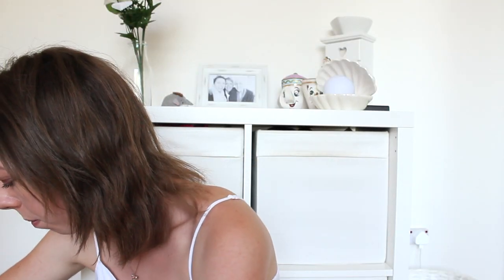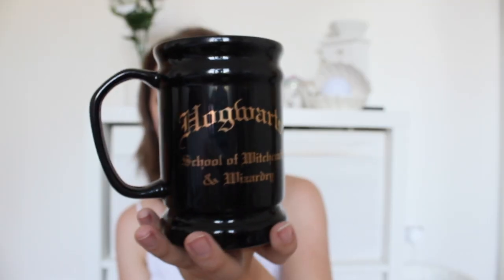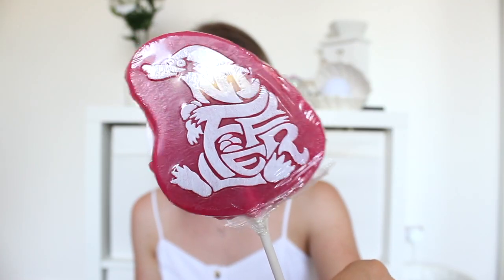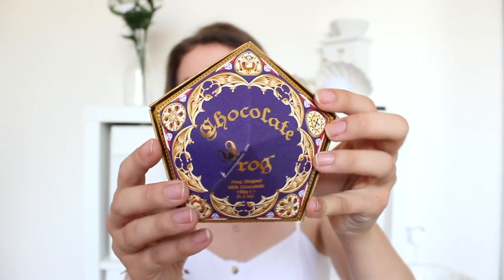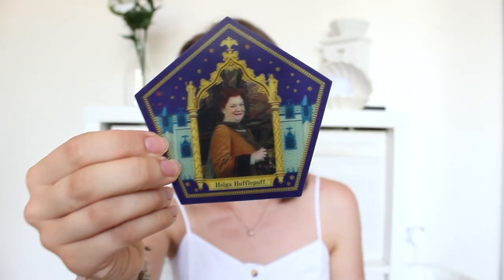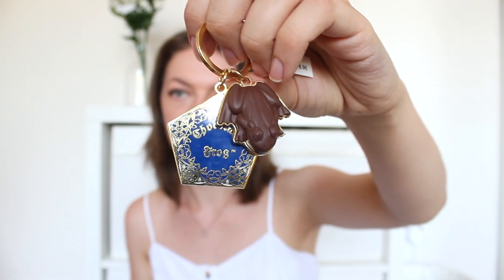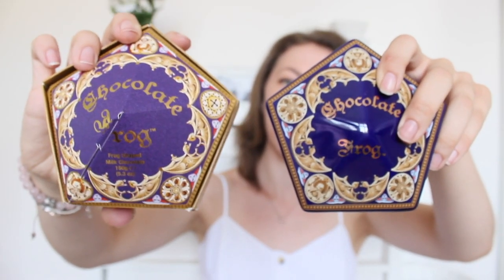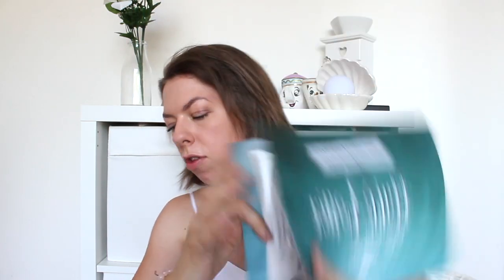HARRY POTTER STUDIOS HAUL! WHAT DID I BUY!?! | Viki Wishes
Apologies for not putting prices on screen guys, my bad! Hope you guys enjoyed this video anyway! I loved the studios and if you want to buy any of these things I will leave a link down below to the studios store!